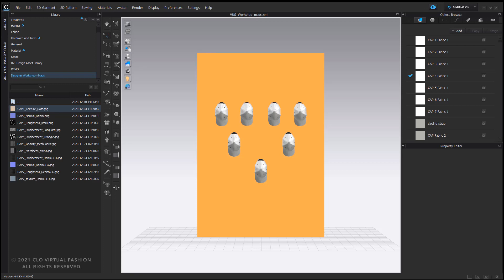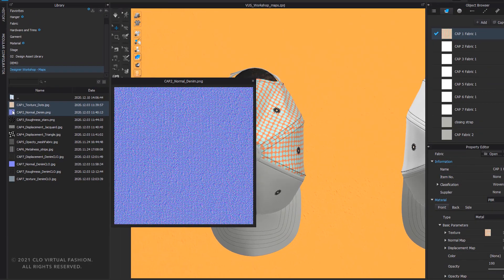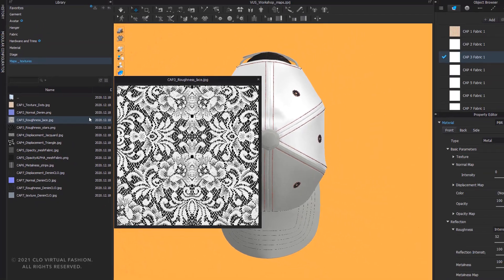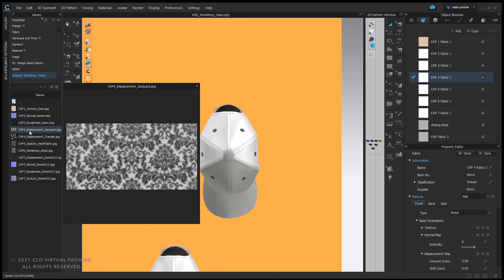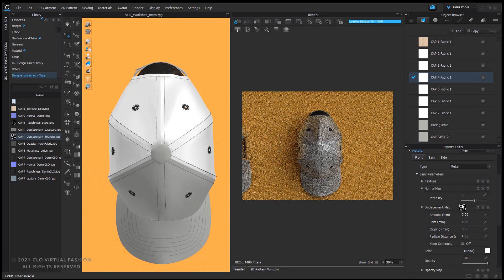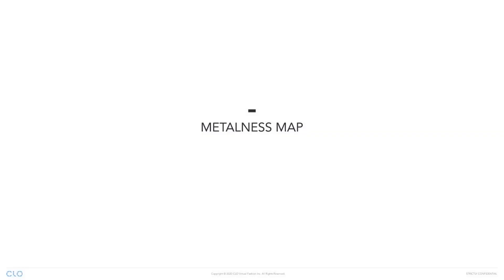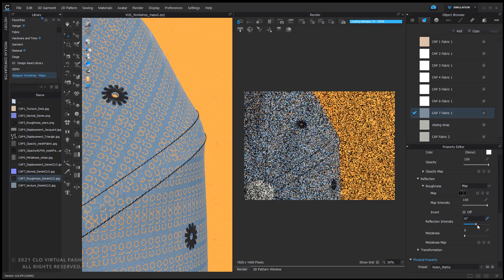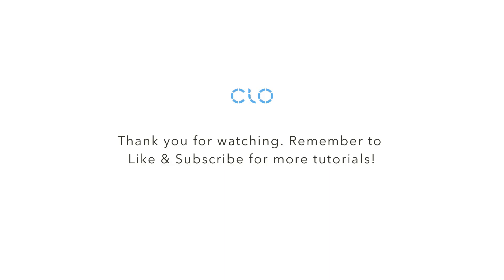A Detailed Introduction to Maps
In this tutorial you will receive a basic overview of the different maps that can be used in CLO, with each map and its functions being highlighted by one our very own 3D designers.